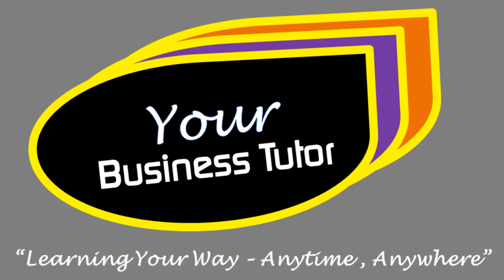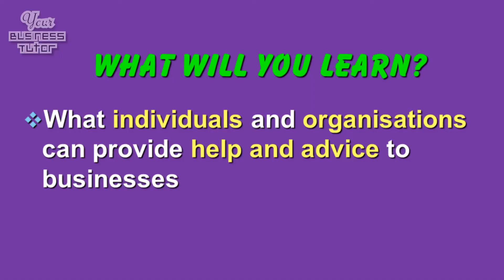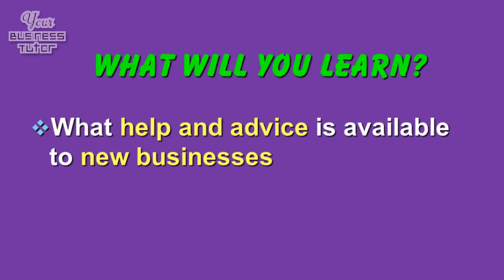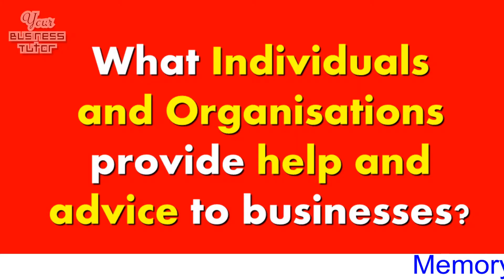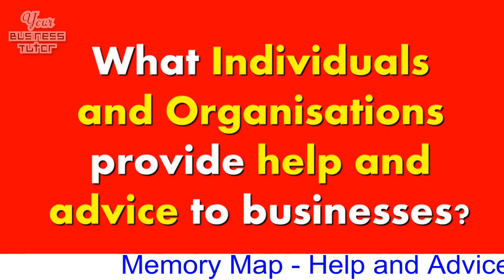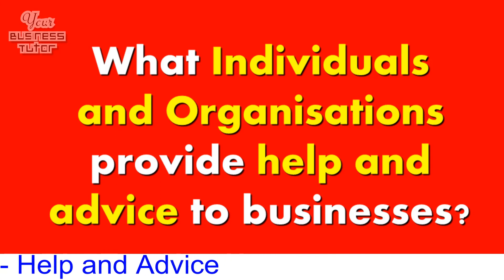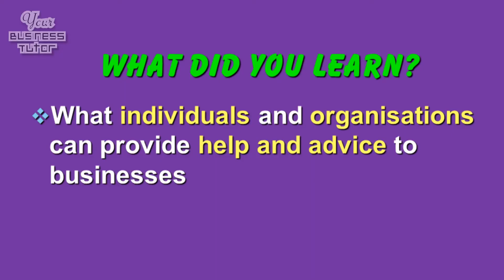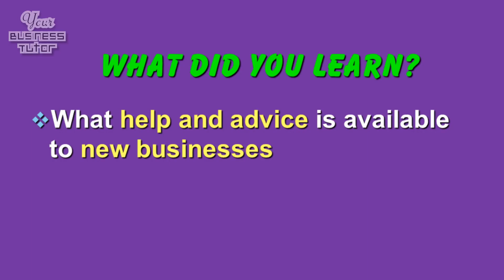Help and Advice available to Businesses - N5 Business Management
This is a N5 Business Management revision tutorial focusing on Help and Advice available to businesses

This video will look at: What organisations can help businesses? (0.57) What Help and Advice is available to businesses? (2.40)